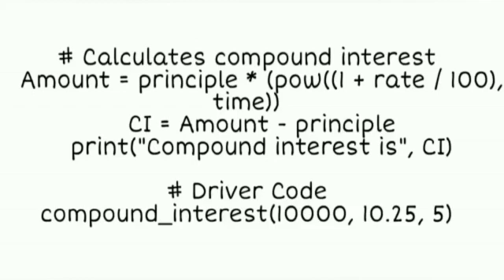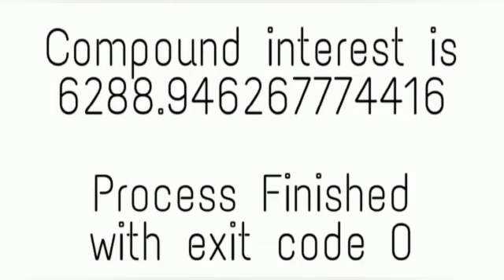SE G04 COMPUND INTEREST USING PYTHON